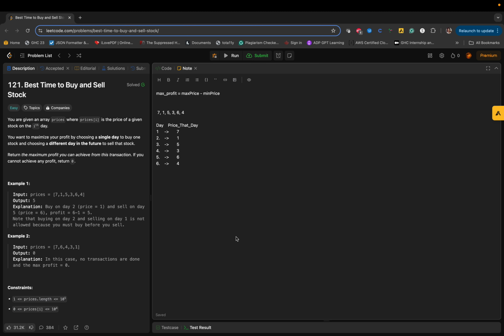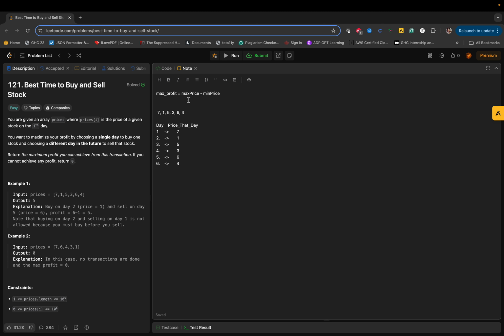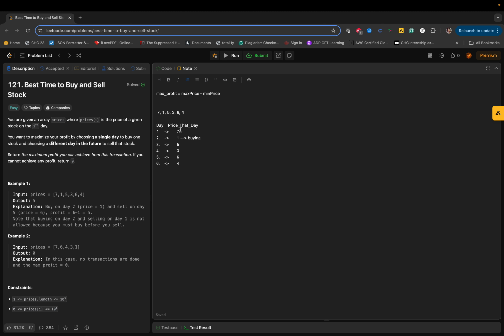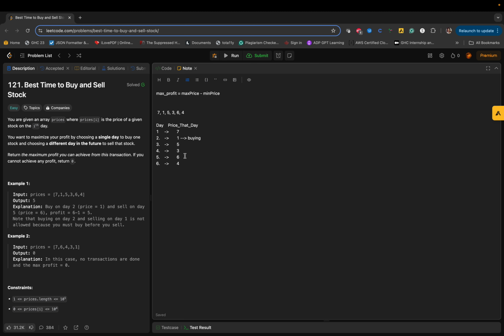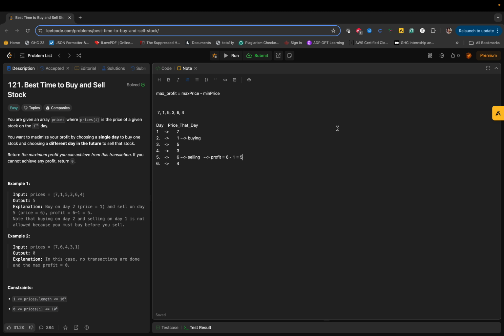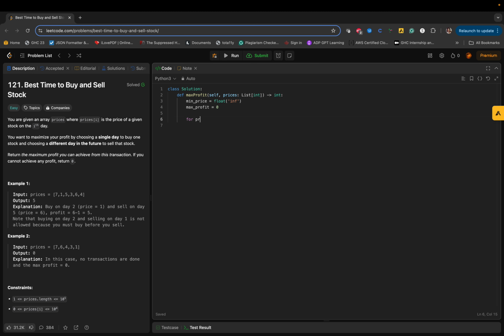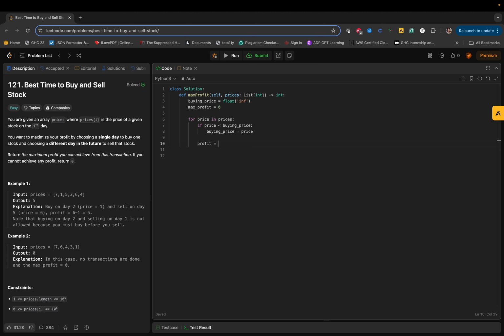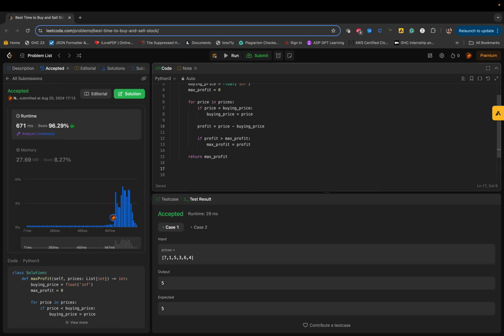Best Time to Buy and Sell Stock | Easy Leetcode | Python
Topics: Array, DP